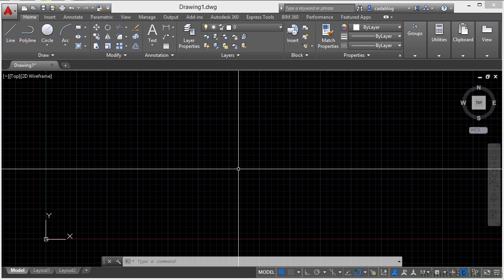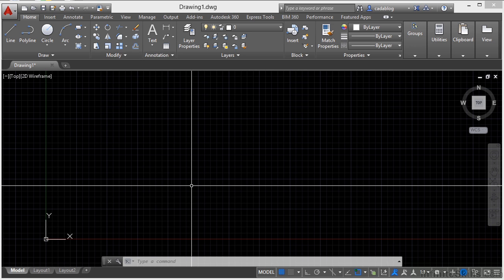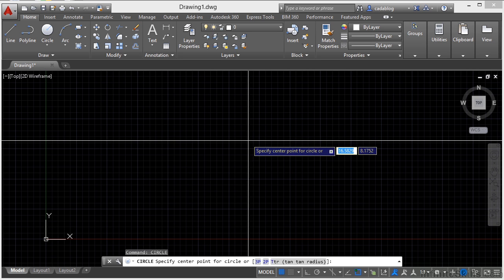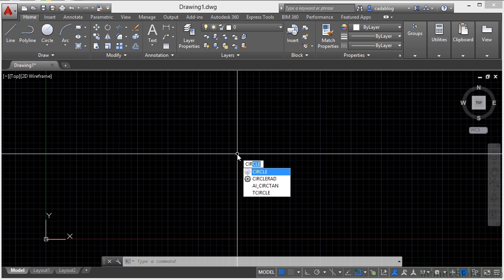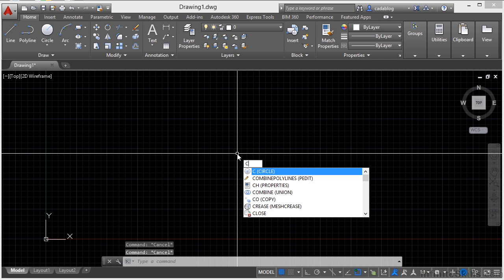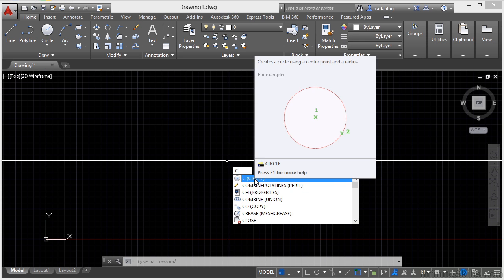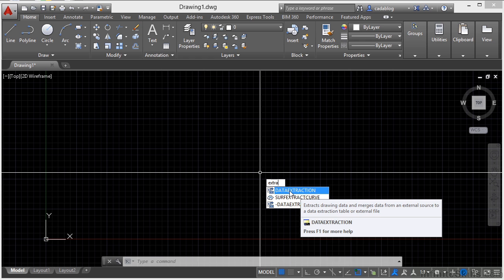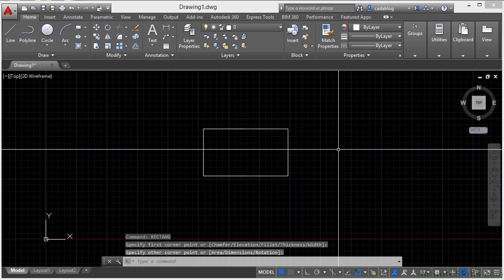03 04 Taking Advantage Of The Command Line, Dynamic Input And Auto Complete